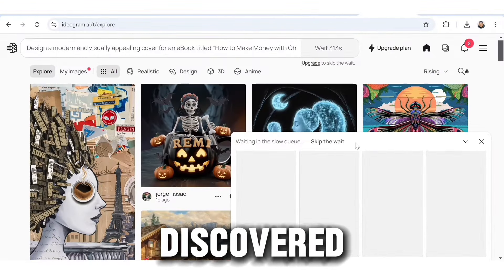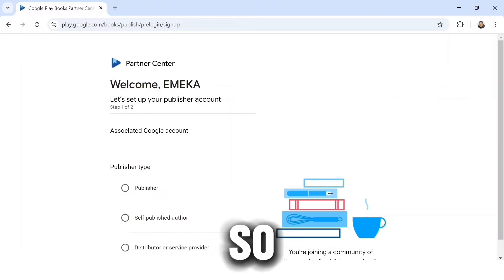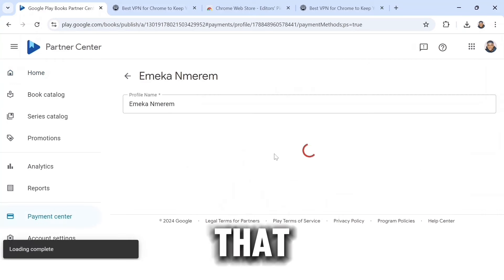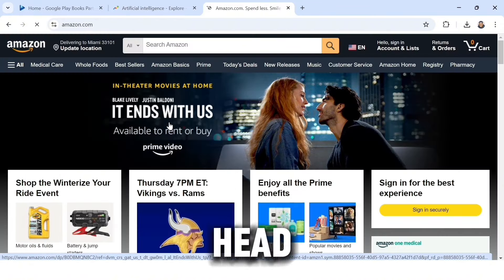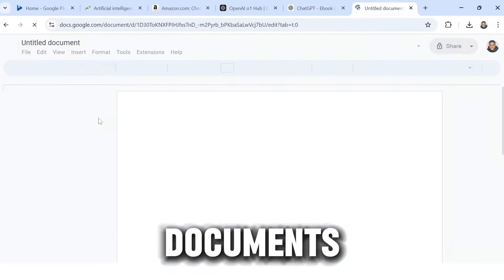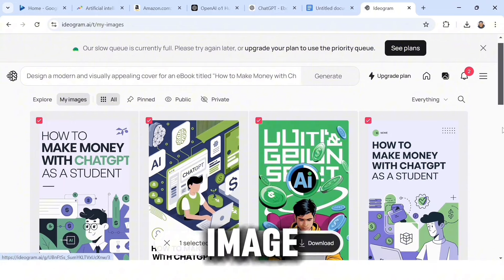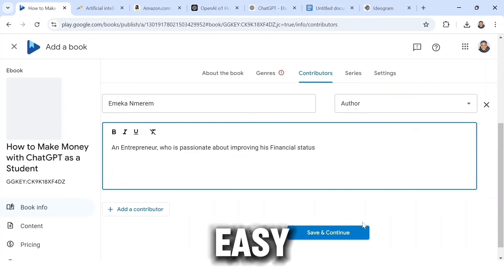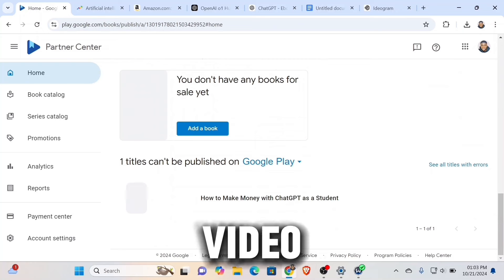Get Paid $568 From Google (Earn money From Google Books Using Al 2024)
Set THESE Up and Get Paid $568 From Google (Earn money Online 2024)

"GET READY TO CASH IN WITH GOOGLE!

Discover the simple setup to earn $568 from Google! In this video, I'll show you:

_The Number 1 Google profit strategy_
_How to create HIGH-DEMAND content_
_The secret to MAXIMIZING your earnings_
*How to get PAID by Google

_Requirements:_

- A Google account
- Basic computer skills
- 30 minutes of setup time

_Benefits:_

- Earn up to $568
- No initial investment required
- 100% legitimate and free
- Scalable income potential

1. Google AdSense setup
2. Content creation strategies
3. SEO optimization
4. Monetization methods

_Watch until the end for a BONUS TIP!_

Don't miss out on this easy opportunity!

_Subscribe_ for more money-making tutorials and online business tips!

_Like_ and _Comment_ below with your questions or success stories!

There is no guarantee that the strategies and ideas listed in this video will help you earn any money. This is not a guide on financial matters. Your success level in achieving the results stated in this video will require hard work, dedication, persistence, experience and knowledge. We have taken appropriate steps to ensure accuracy of the information contained in this video, but we can not reflect that the website(s) listed in this video are error free.

In this video, I might share links to products. Rest assured, I only recommend things I've checked out or used myself.